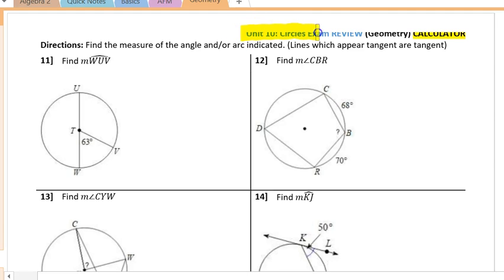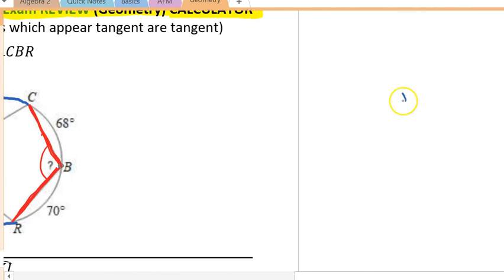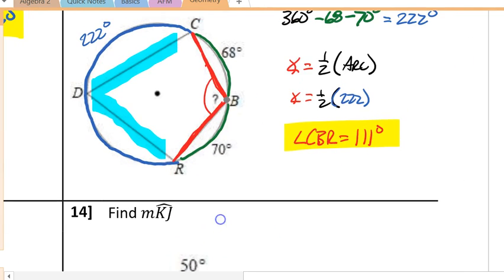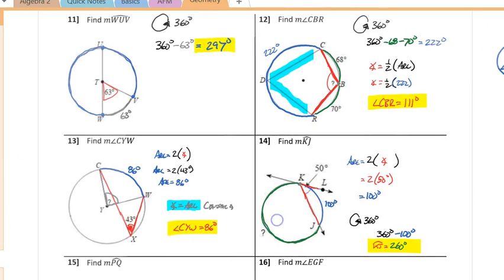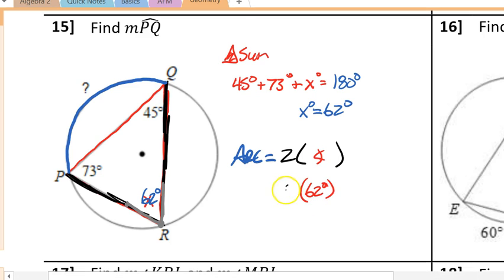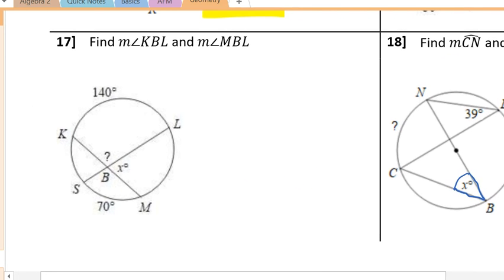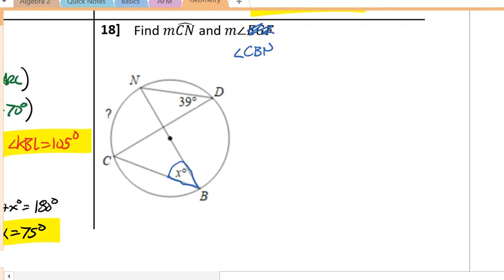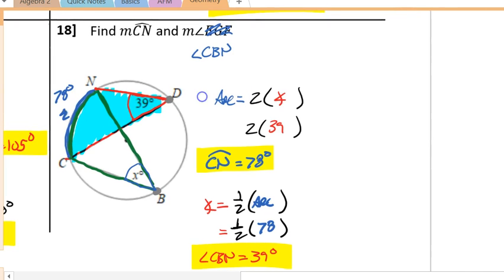2018-2019 Unit 10 Exam Review #11-18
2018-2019 Unit 10 Exam Review #11-18